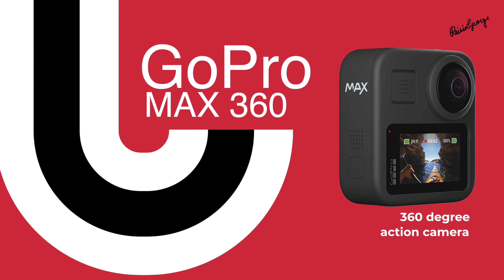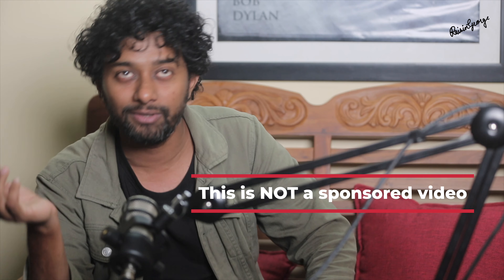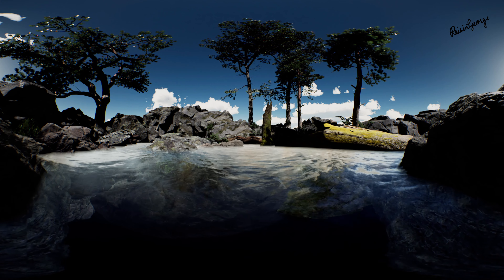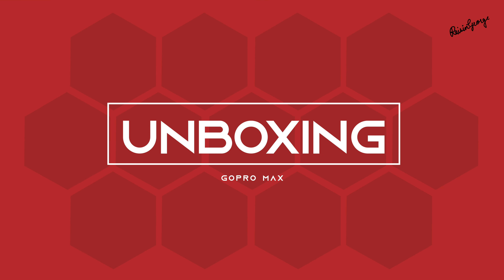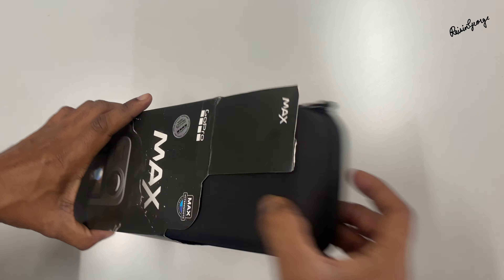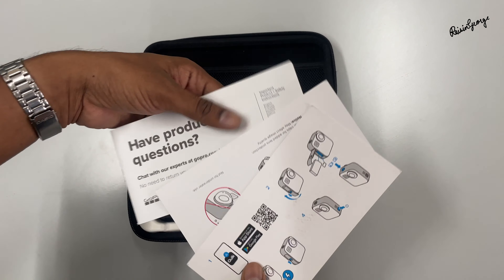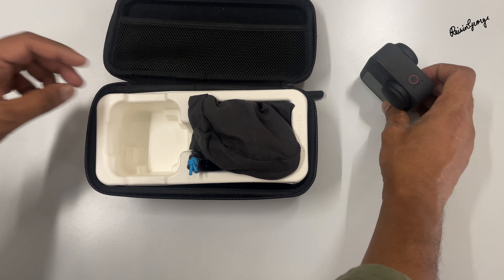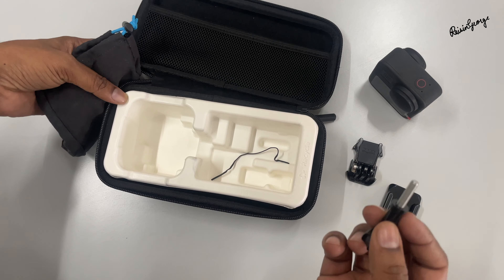GoPro Max Unboxing | 5 Years Later | Ultimate Late Review and First Impressions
Hey, it's Raisin George! Today, I’m diving into the GoPro Max, an action camera that promises to revolutionize the way we capture our adventures. In this video, I'll unbox the GoPro Max and share my first impressions, giving you an in-depth look at what makes this camera so special.
We’ll explore everything that comes in the box, check out the sleek design, and talk about the standout features that set the GoPro Max apart from the rest. From its 5.6K video resolution to its mind-blowing 360-degree shooting capabilities, this camera is packed with innovation. I’ll also walk you through its user-friendly interface and discuss how its Max HyperSmooth stabilization keeps your footage buttery smooth, even in the roughest conditions.
Whether you’re an outdoor enthusiast, a seasoned content creator, or just curious about the latest in tech gear, this video has something for you. Stick around as I test the GoPro Max in real-world scenarios, demonstrating its capabilities and sharing some tips on getting the best results. By the end of this video, you'll know if the GoPro Max is worth the hype and if it’s the right fit for your needs.
Let me know your thoughts on the GoPro Max in the comments below, and tell me what other gear you'd like to see featured on the channel.